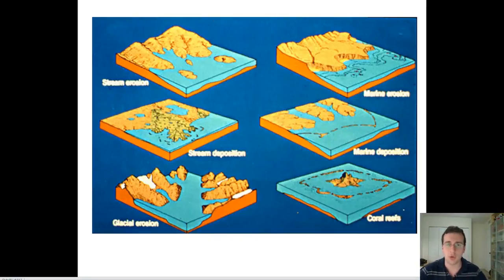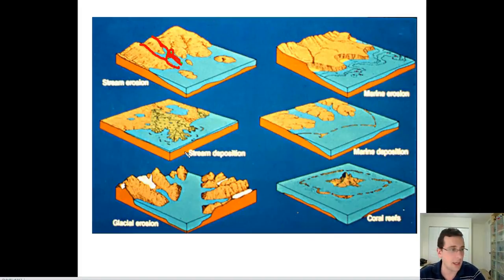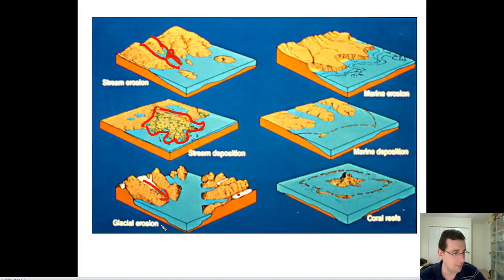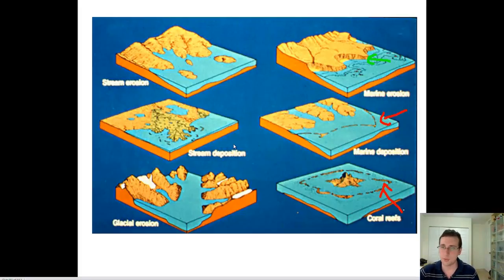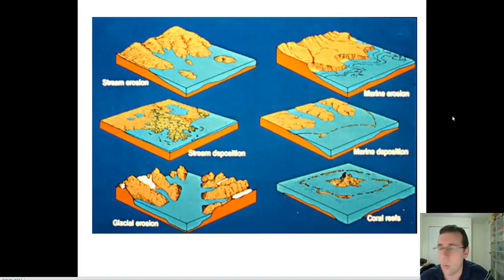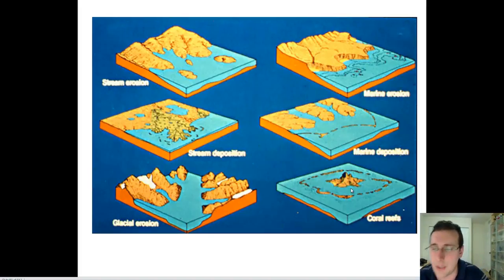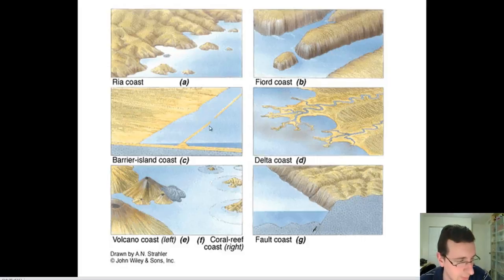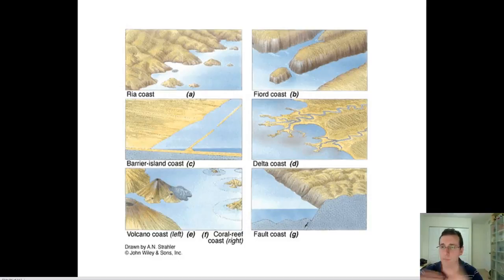Types of Shorelines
Mr. Lima reviews how erosion-deposition by waves, rives, glaciers, etc. help create different types of shorelines mentioned through the lecture series. He also briefly mentions shorelines created by geologic processes such as volcanos and earthquakes.